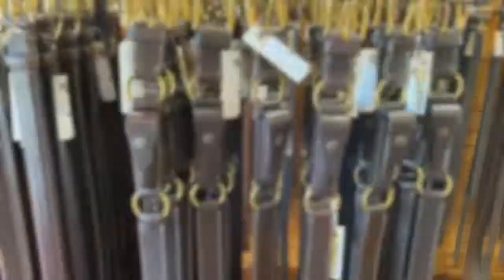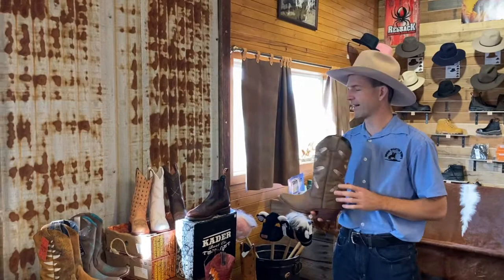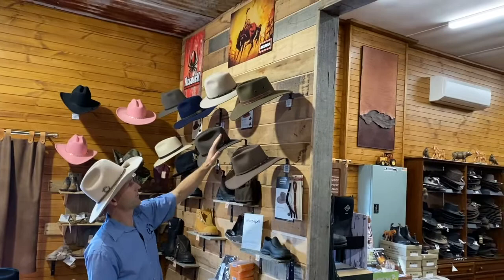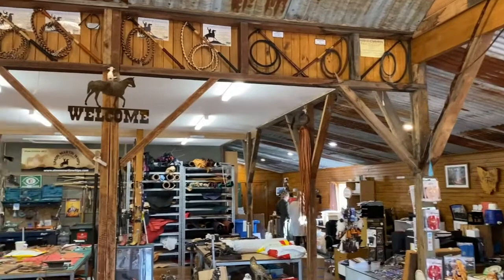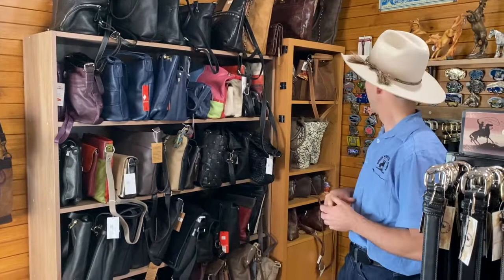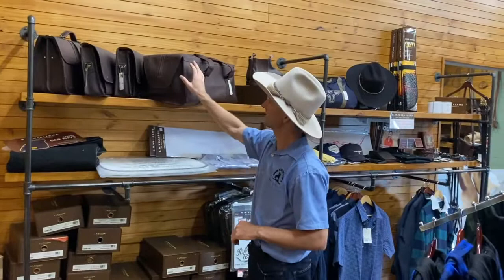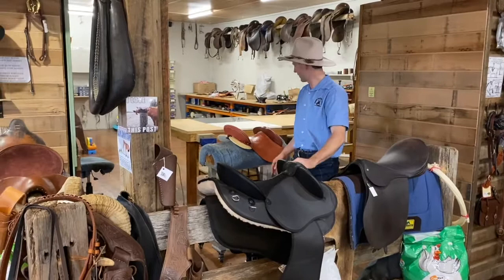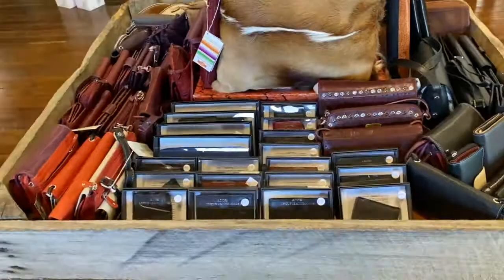Simon Martin Whips & Leathercraft 2020 Store Tour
A personal tour of Simon Martin Whips & Leathercraft country store in Tasmania, Australia in 2020.  We hope you enjoy it.